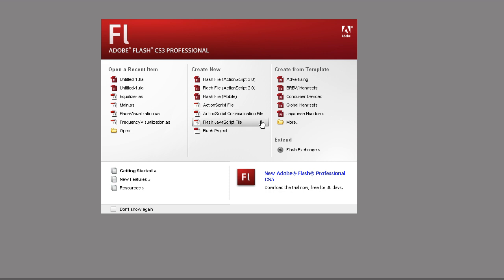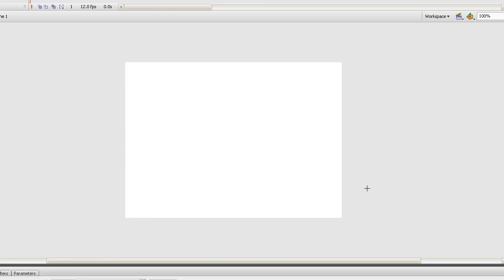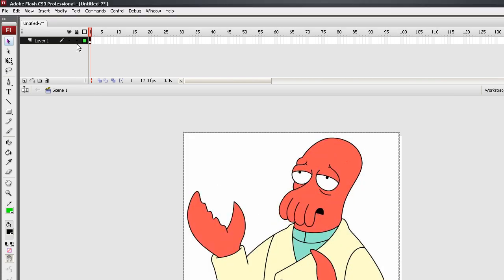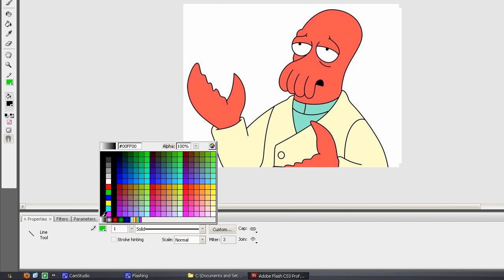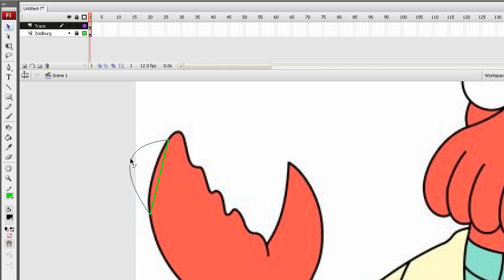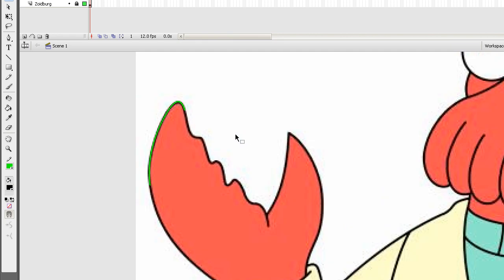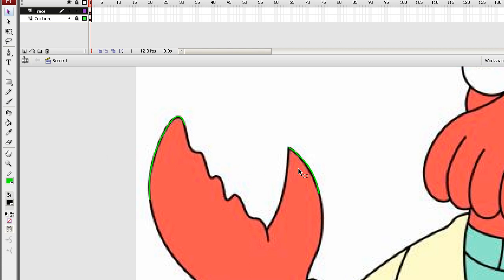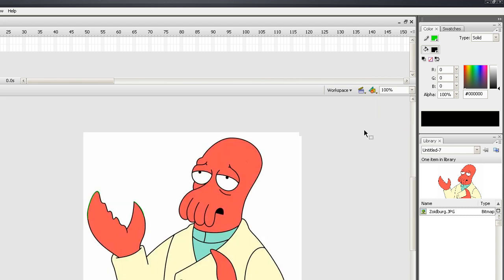Flash Tutorial - Tracing an Image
In this first part of my Flash tutorials, we will trace an image using Flash CS3 so it becomes a more useful vector image.

Be sure to be specific in the subject line.